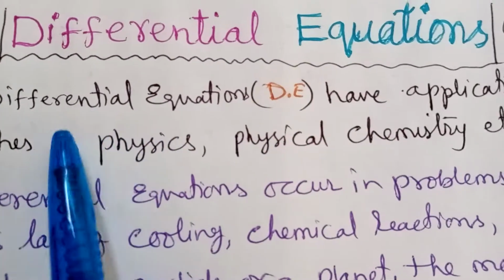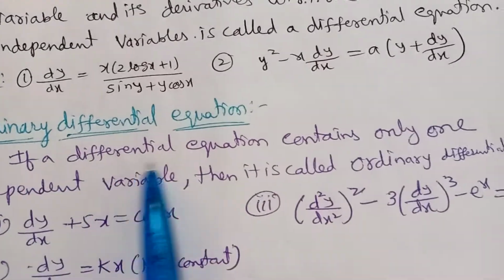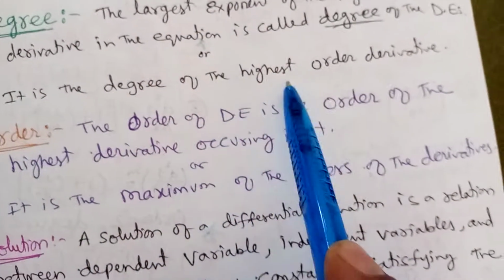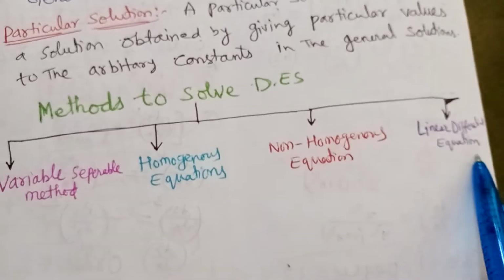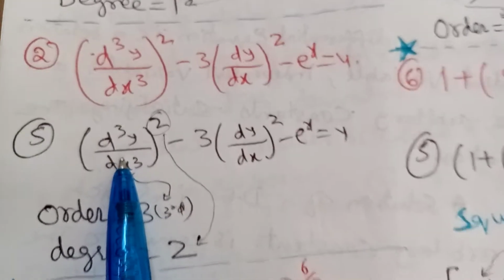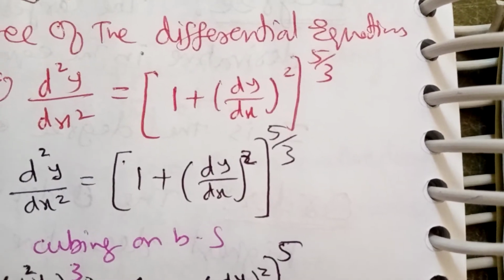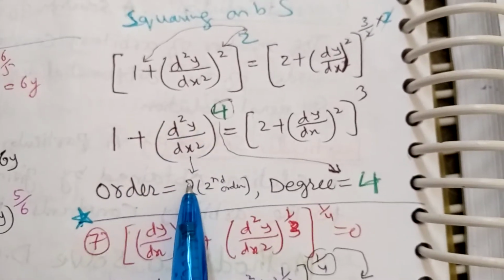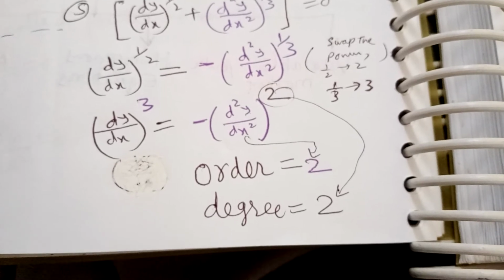Differential Equations(definitions)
In mathematics, a differential equation is an equation that relates one or more functions and their derivatives. In applications, the functions generally represent physical quantities, the derivatives represent their rates of change, and the differential equation defines a relationship between the two. Such relations are common; therefore, differential equations play a prominent role in many disciplines including engineering, physics, economics, and biology.

An ordinary differential equation (ODE) is an equation containing an unknown function of one real or complex variable x, its derivatives, and some given functions of x. The unknown function is generally represented by a variable (often denoted y), which, therefore, depends on x. Thus x is often called the independent variable of the equation. The term "ordinary" is used in contrast with the term partial differential equation, which may be with respect to more than one independent variable.

A partial differential equation (PDE) is a differential equation that contains unknown multivariable functions and their partial derivatives. (This is in contrast to ordinary differential equations, which deal with functions of a single variable and their derivatives.) PDEs are used to formulate problems involving functions of several variables, and are either solved in closed form, or used to create a relevant computer model.